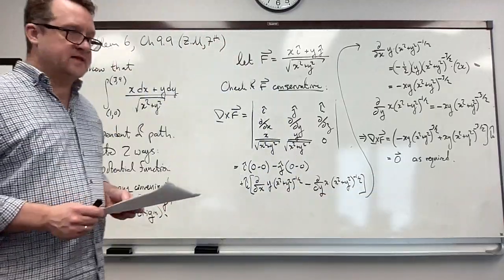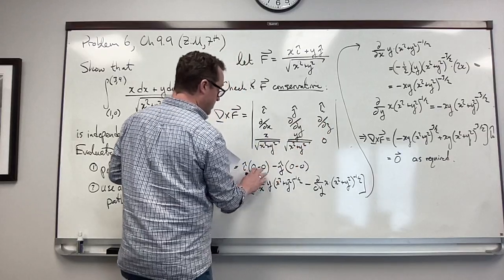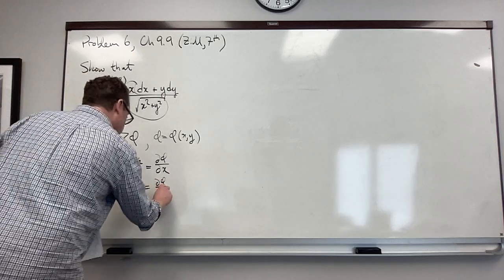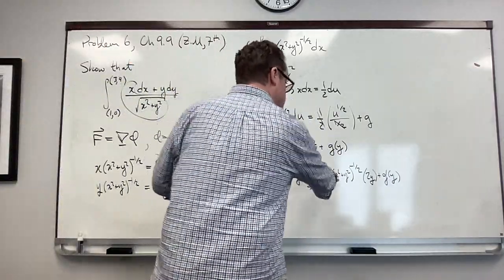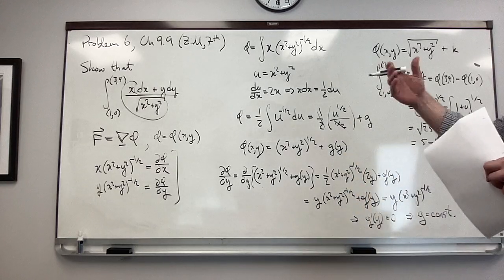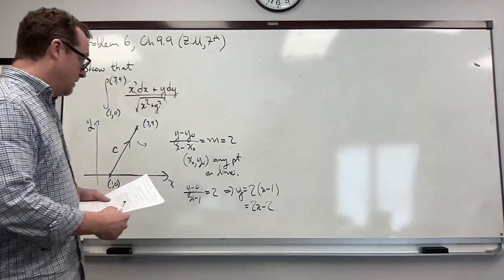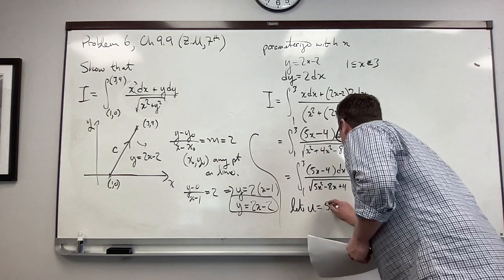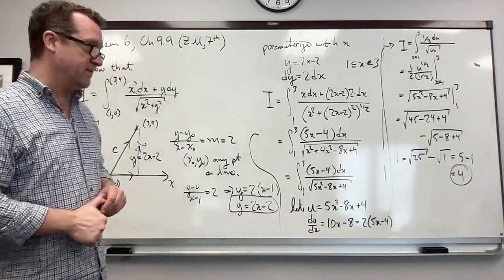Midterm2025 Problem2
This is the solution to problem 2 of the 2025 NMM-2276b midterm exam. It is a classic example of a conservative vector fields question, requiring us to verify a vector field is conservative, then derive a scalar potential for that vector field, use that scalar potential to solve a line integral, and finally demonstrate that a line integral calculation along an example path is the same as the value obtained from the potential.